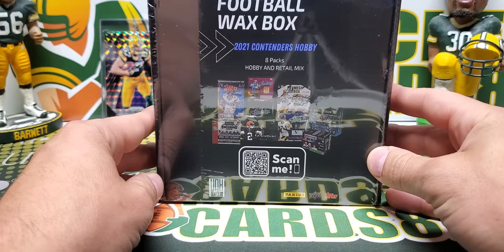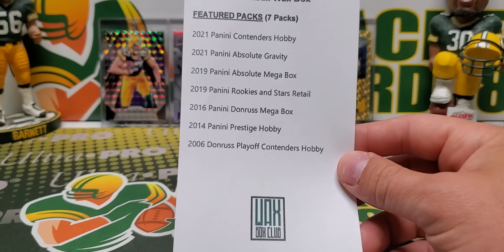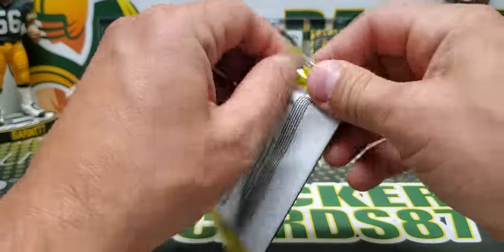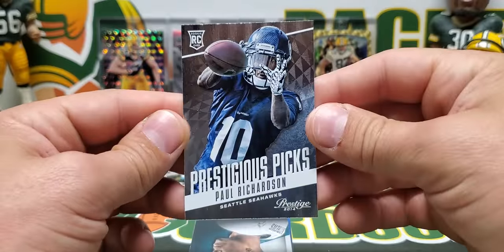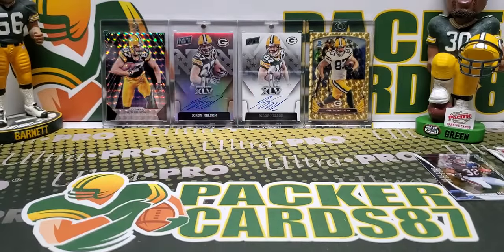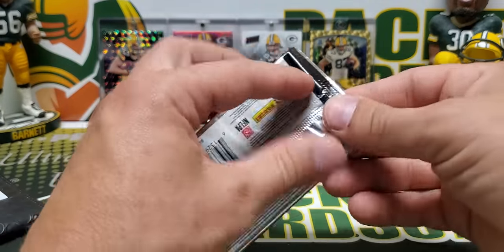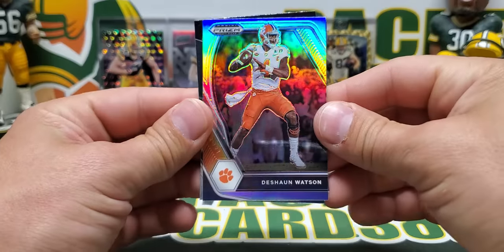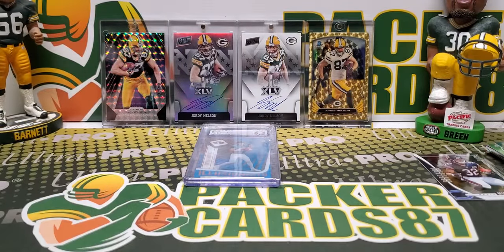Wax Box Club Football Wax Box + Elite - July 2022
You can find the Wax Box Club on Instagram and Facebook along with their website